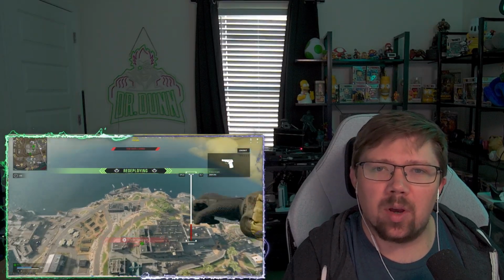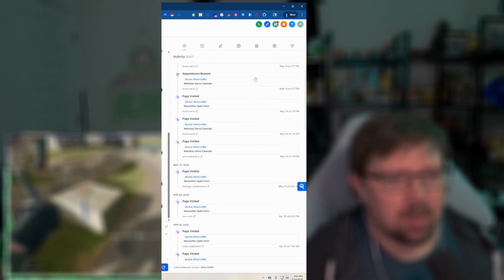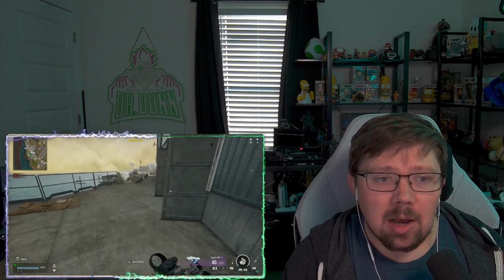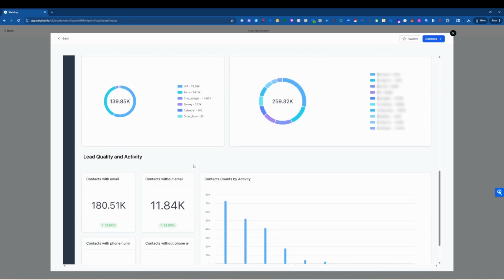4 Ways Call of Duty Taught Me How to Make Money with GoHighLevel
Let's explore how you can use GoHighLevel to help market your business...all circling back to the great first-person shooter UAV!

Recorded on PS5 Pro.